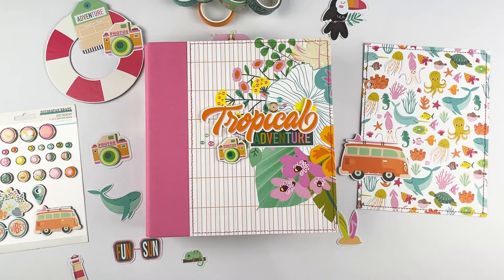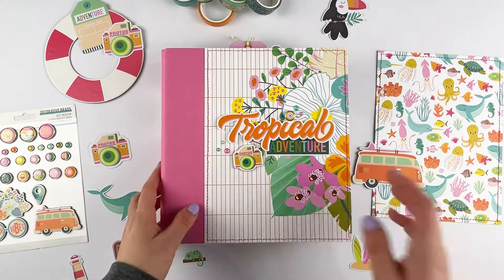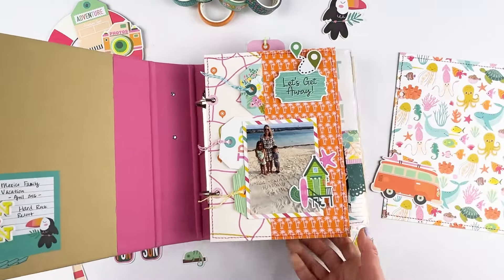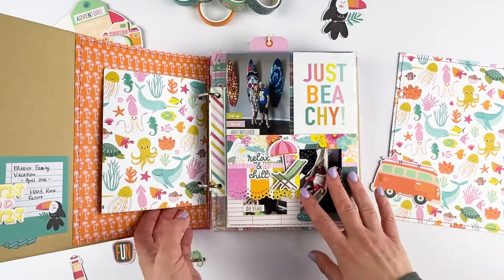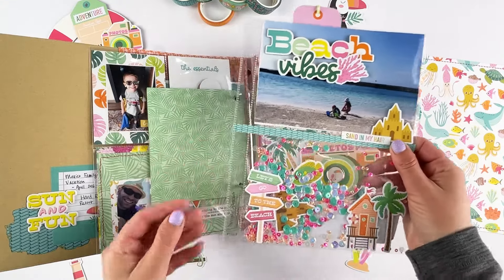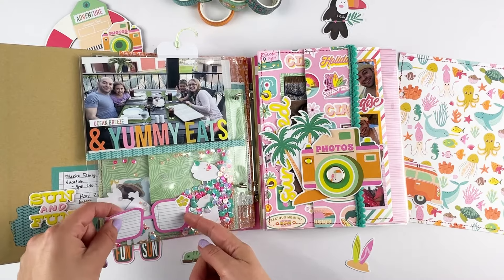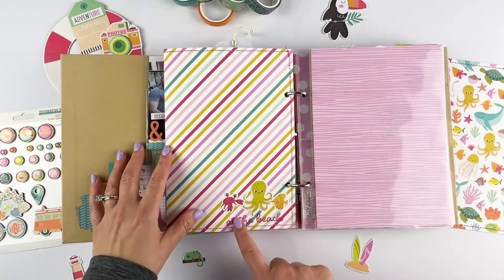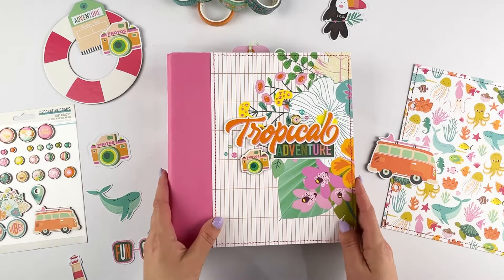Just Beachy Simple Stories Design Team Project walkthrough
Hey friends! Today's 6x8 album walkthrough features the Just Beachy collection by Simple Stories! Kelly Bangs designed it and it is perfect. I adore this collection so much! The bright colors, beach icons and all the little details are amazing 💕🐠🌴

The album features so many fun details, pockets, flaps, sequin shaker and more

🌴 Products Used:
Products Used: Just Beachy Collection Kit,  Sticker Book,  Decorative Brads,  6x8 Paper Pad, Enamel Dots, Journal Bits, Foam Stickers, Bits & Pieces, Cardstock Stickers

🐠 And join my creative community on Facebook, I'd love to have you!